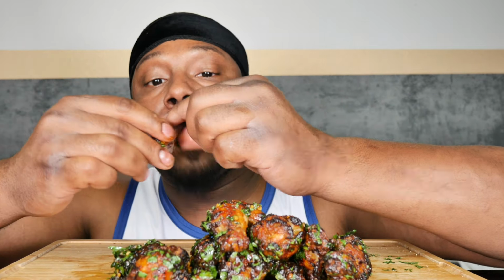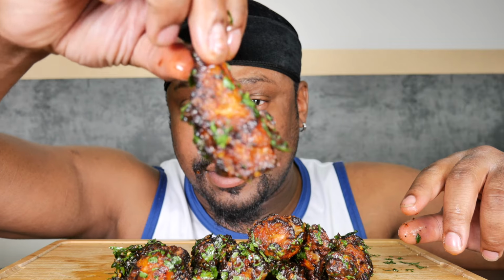Spicy 🌶️ honey garlic Wings🍗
Play grubbin